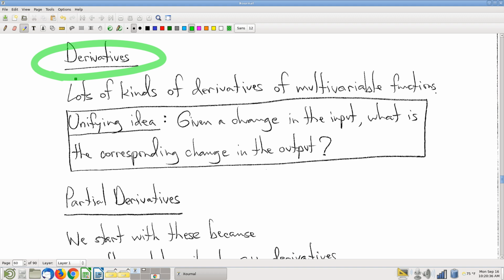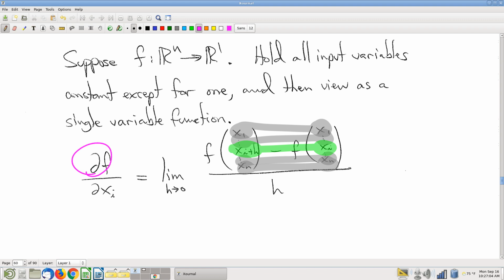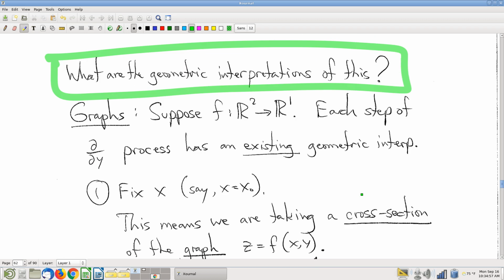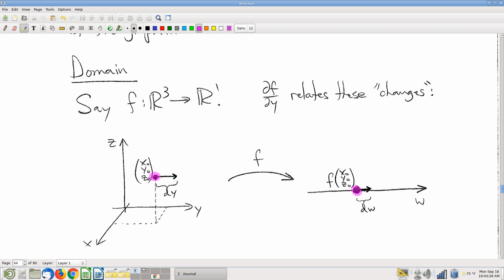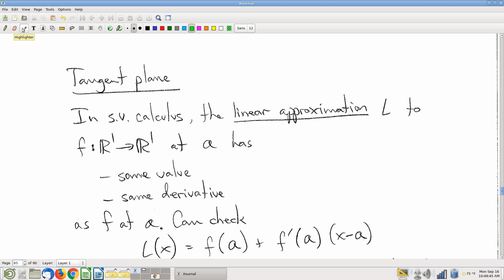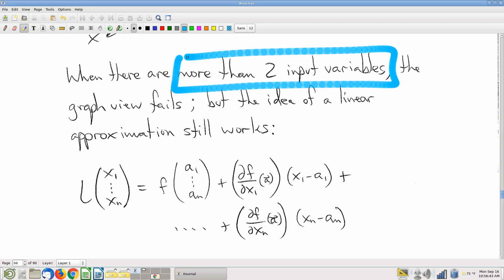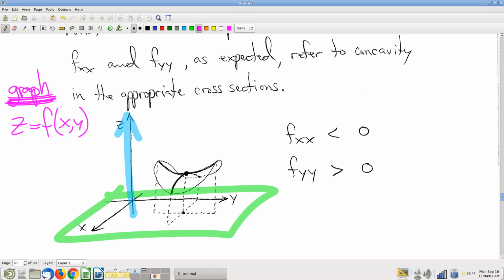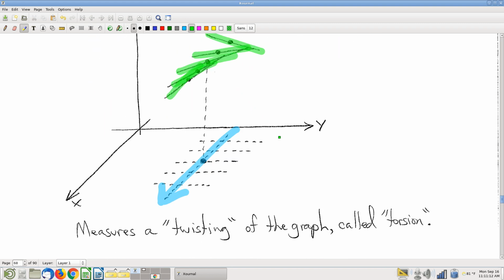Math 212, 2019 Fall, 09-16